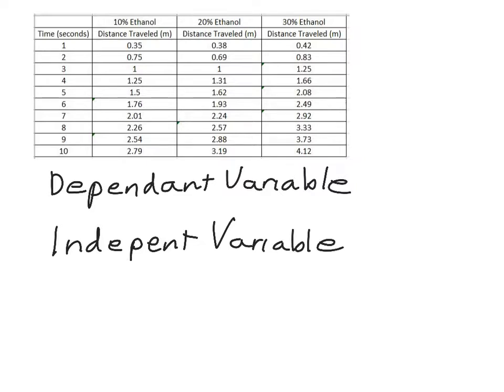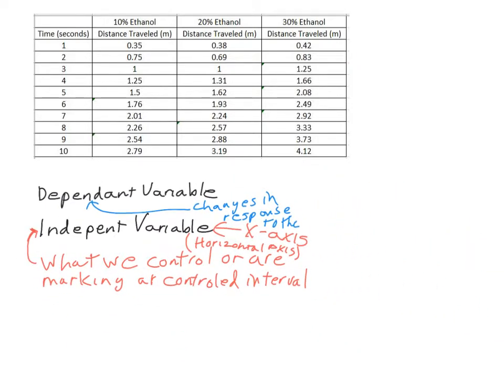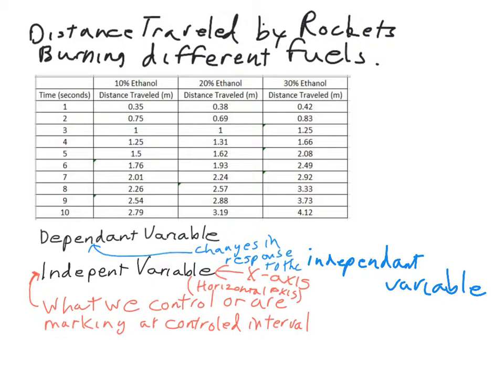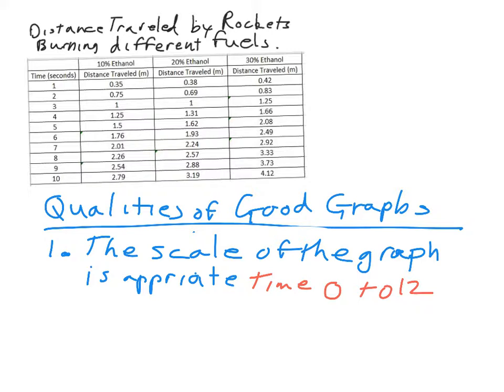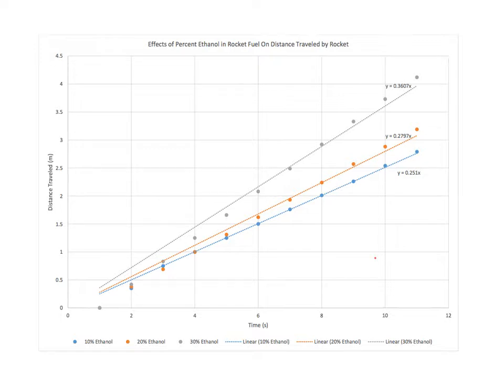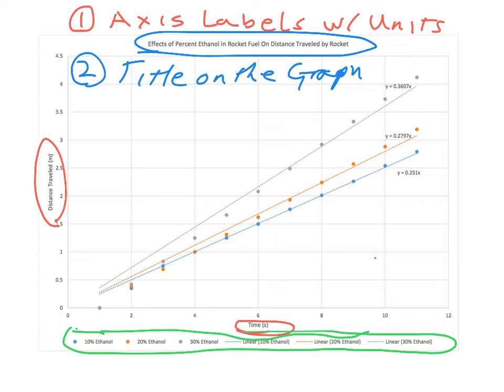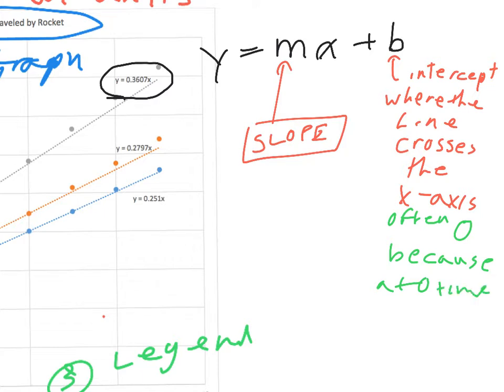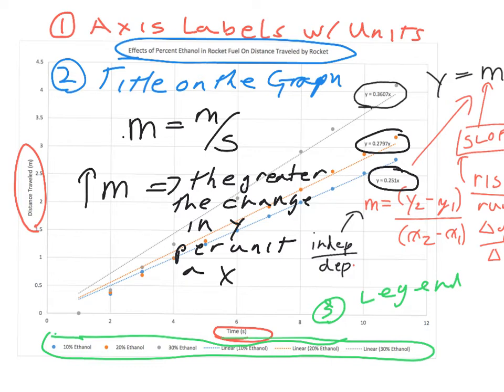Introduction to Graphing Part 2 just a few last things.